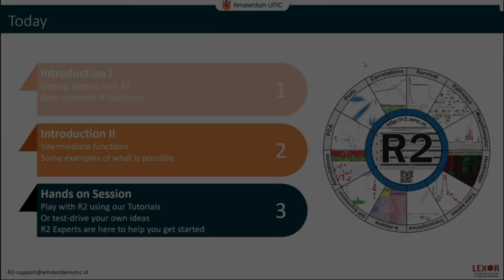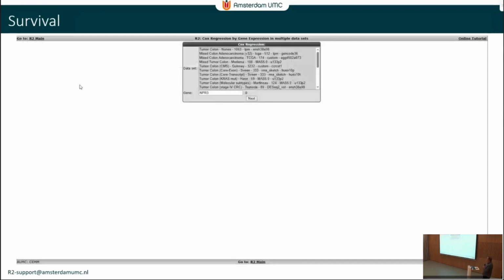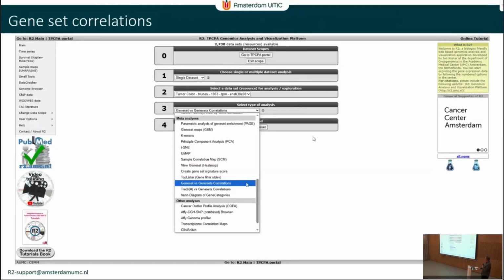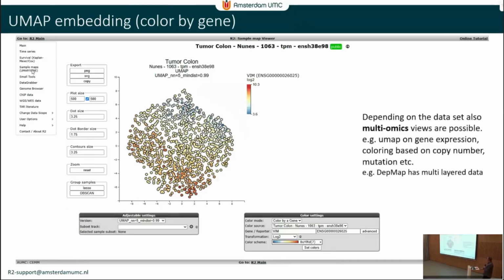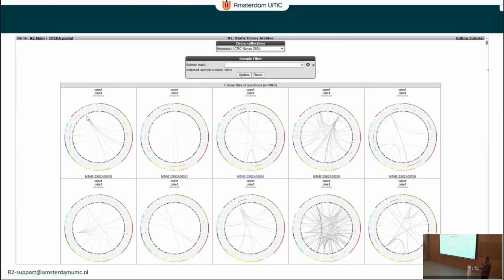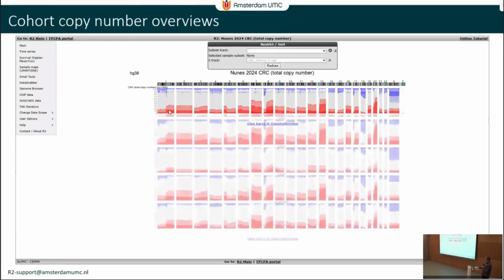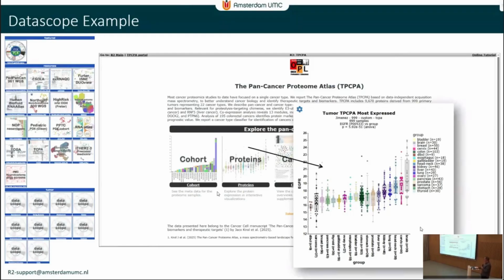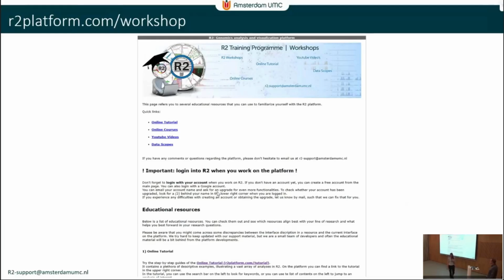R2 Genomics Analysis & Visualization Platform: Introduction Workshop Part 2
The R2 Genomics Platform is a free, open, publicly accessible web-based genomics analysis and data visualization platform allowing biomedical researchers, without bioinformatics training or coding skills (nocode), to integrate, analyze and visualize clinical and genomics data.
The R2 platform is actively developed within the LEXOR department headed by Prof. Dr. Jan Paul Medema of the AmsterdamUMC (AUMC) in Amsterdam, the Netherlands.

Jan Koster (Lead Developer), Richard Volckmann, Danny Zwijnenburg, Romeo Willinge Prins, Lieke Hoyng, Christian Griffioen, Sarper Okuyan, Rogier Versteeg, Jan Molenaar, Marcel Kool, Linda Valentijn

For support on any aspect of the R2 platform (suggestions, remarks and/or questions), you can get in contact with us via . For official matters you can get in contact with Dr. Jan Koster

We can also be reached via social media such as LinkedIn ), Facebook ), Threads ), Instagram ), Bluesky ) and X

Gencode, cbioportal, genepattern, dna sequencing biochemistry